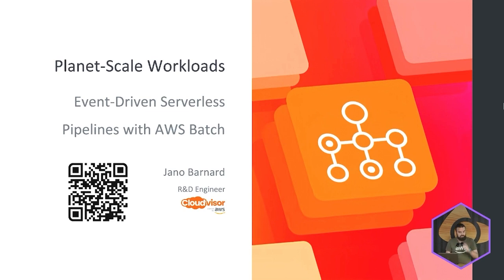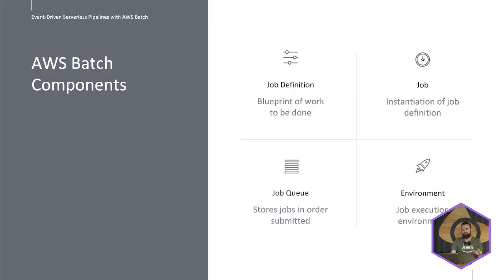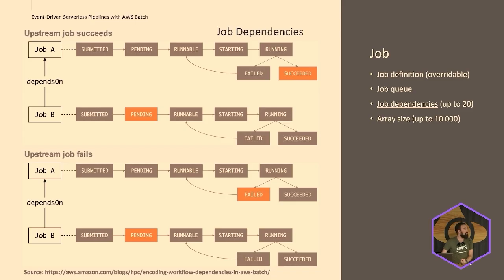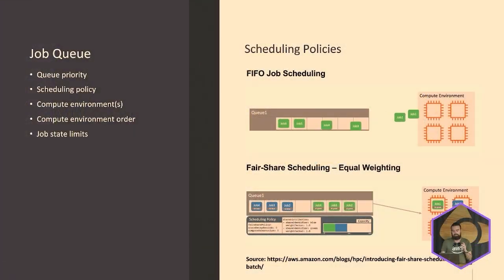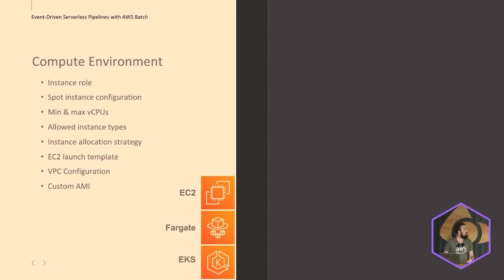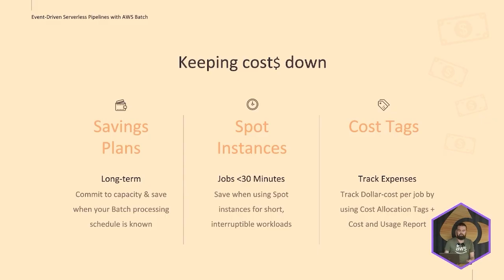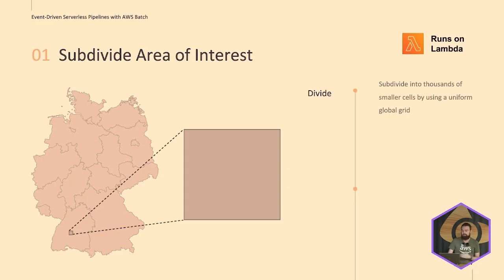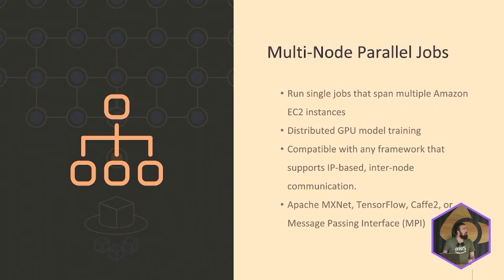Planet-Scale Workloads: Event-Driven Serverless Pipelines with AWS Batch | Jano Barnard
Event: March 2026 Meetup
Location: @BBDSoftwareDevelopment, Cape Town

🎤 Speaker: Jano Barnard 🎤
Jano is an R&D Engineer and AWS specialist at Cloudvisor, bridging deep technical expertise with client-facing consulting. He helps design scalable cloud architectures, supports solution scoping and sales engagements, and contributes to R&D through content and hands-on delivery.

🚀 Topic 🚀
Planet-Scale Workloads: Event-Driven Serverless Pipelines with AWS Batch

Using geospatial processing as a practical example, Jano demonstrates how large datasets can be decomposed into smaller units of work and processed in parallel – without relying on long-running servers.

You’ll see how event-driven architectures move work from API Gateway and Lambda through SQS and EventBridge, scaling into hundreds of concurrent AWS Batch jobs running on ECS-backed compute.

We also cover:

Queue design and orchestration patterns
AWS Batch job definitions and compute environments
Scratch storage strategies on instance storage
Cost optimisation with Savings Plans and EC2 Spot
Integrating Aurora Serverless and DynamoDB

To wrap up, Jano shares real-world throughput insights, tuning tips, and a practical checklist for building your own large-scale pipelines — from imagery to genomics to simulations.